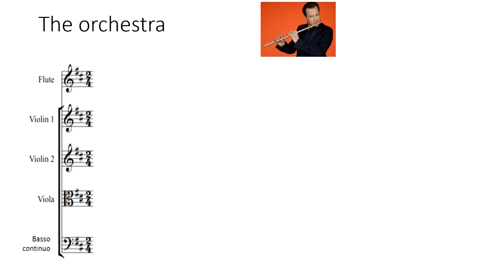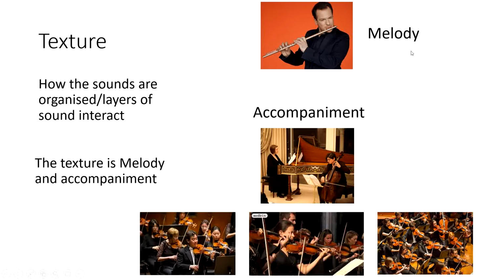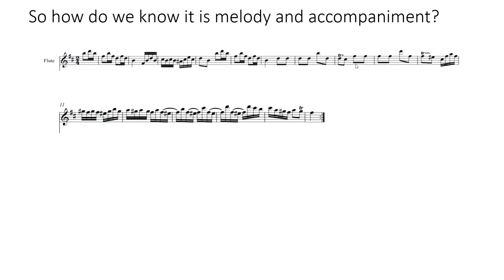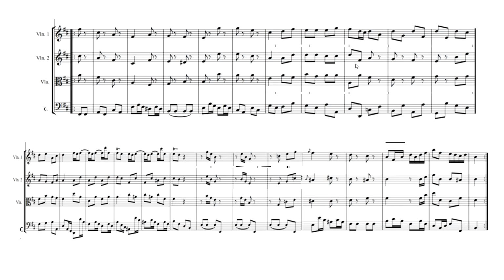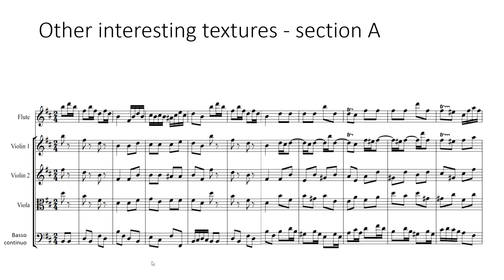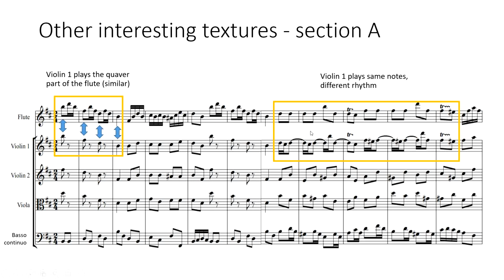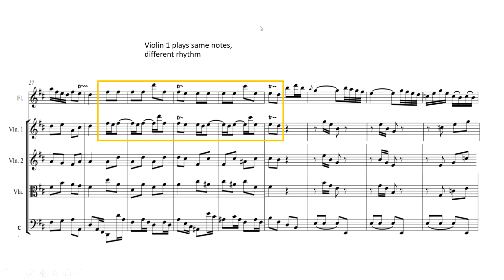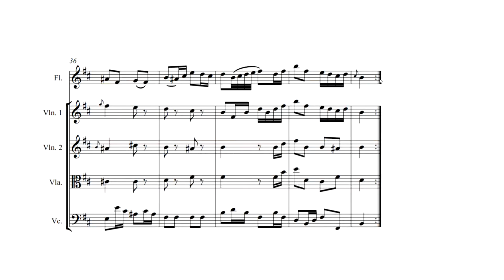Badinerie analysis - texture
Hello,

In this video we will be analysing the texture in Badinerie.

(Set work for EDUQAS GCSE).

Please click the link below for an annotated score